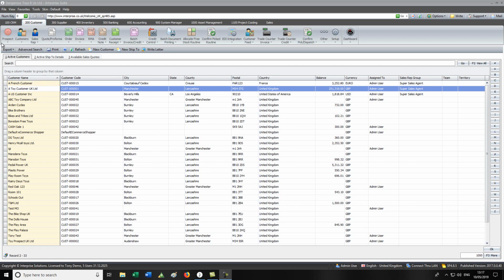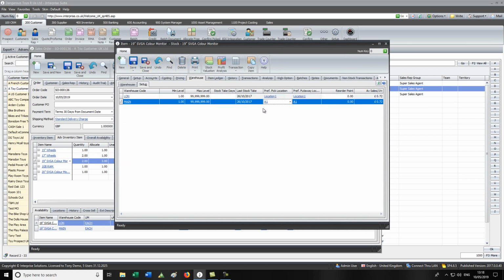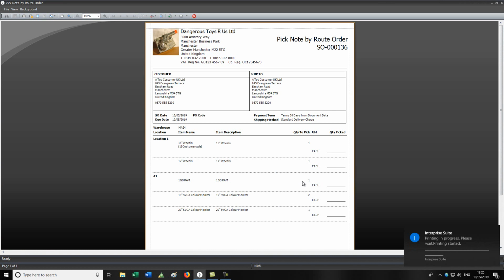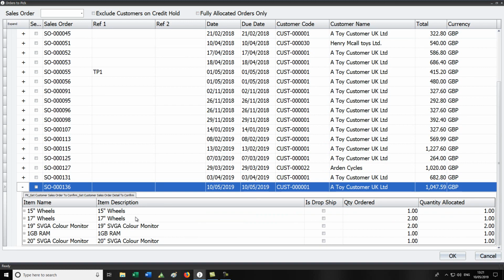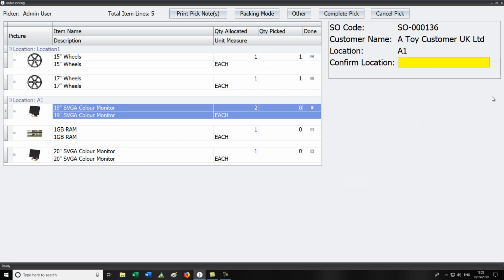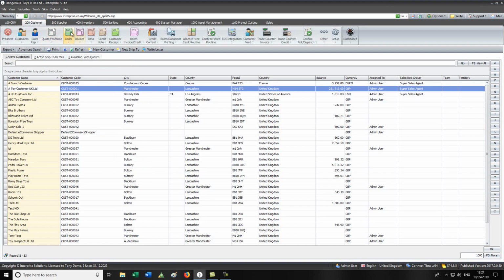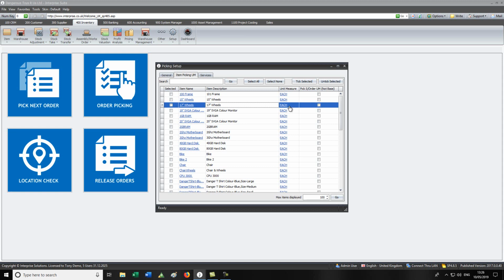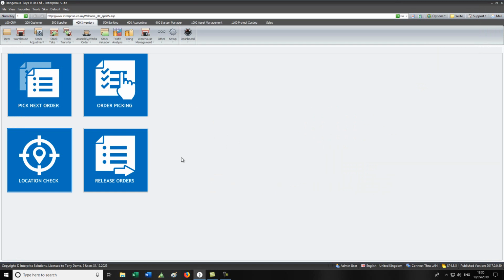Warehouse Management WMS Barcode Picking [HD]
The WMS plugin allows an Interprise Suite user to barcode pick, putaway, adjust in, stock take stock.

for more information.